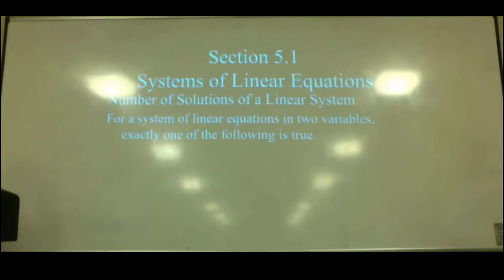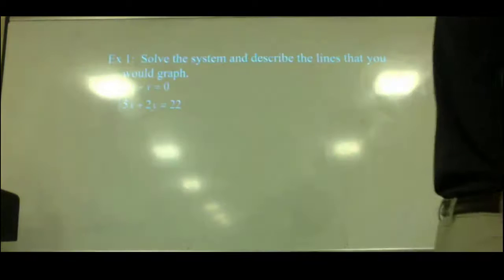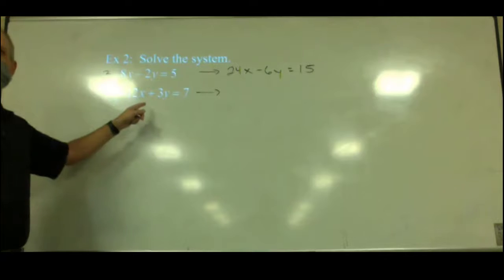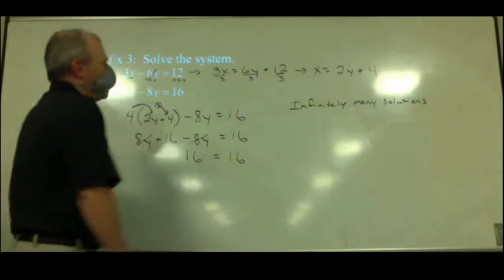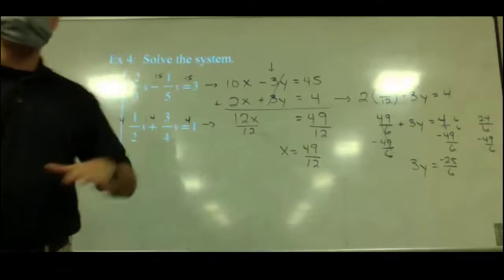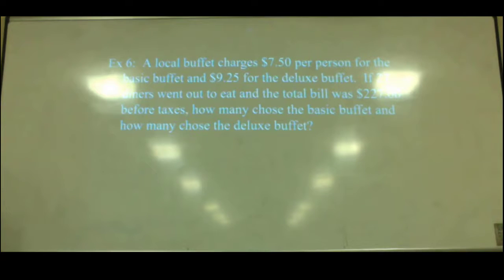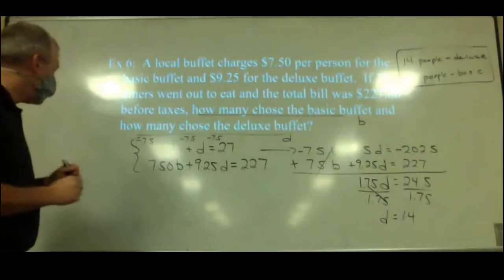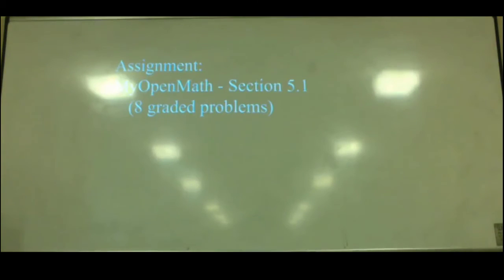CA Section 5.1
Drury College Algebra